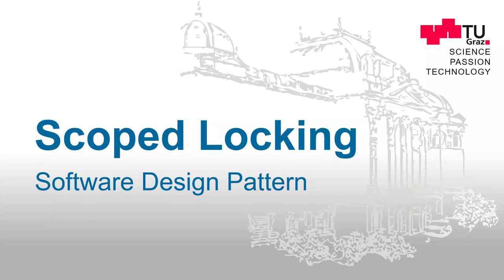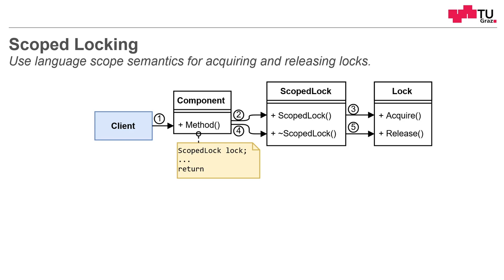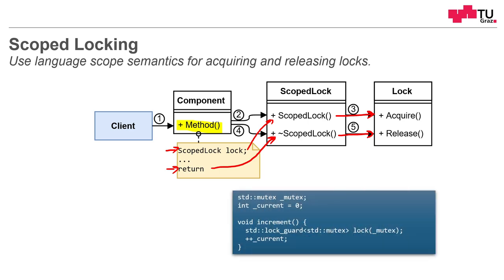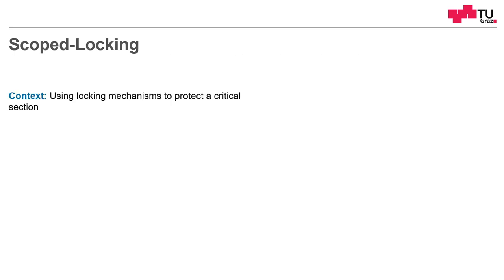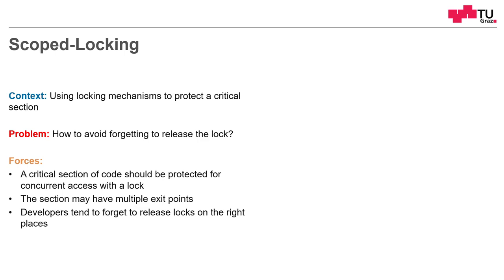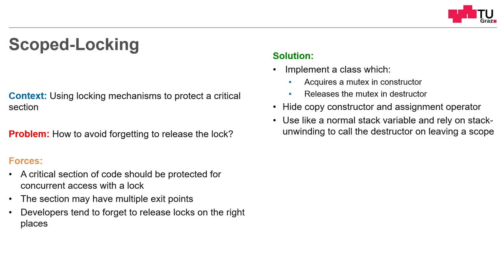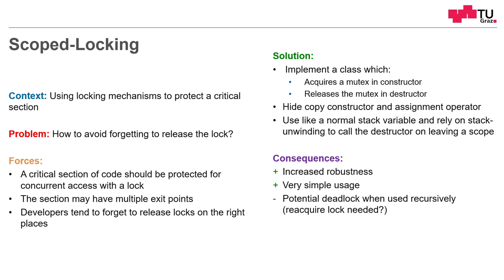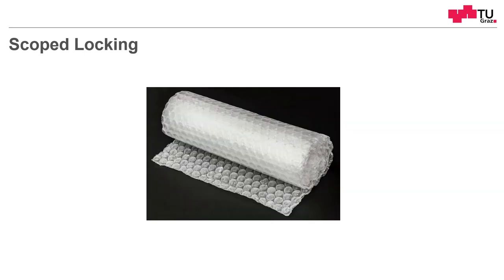The Scoped Locking Design Pattern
In this video, the Scoped Locking software design pattern is explained.
Scoped Locking: Use language scope semantics to acquire and relase locks.

0:00 Introduction and Structure
1:00 Source Code Example
1:38 Context and Problem
2:00 Forces
2:31 Solution
3:03 Consequences
3:49 Closing Words